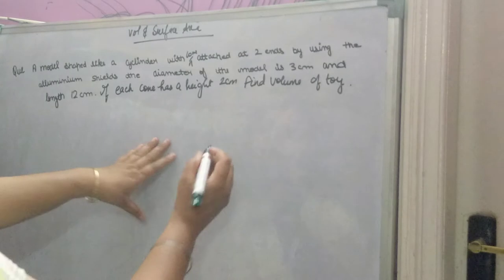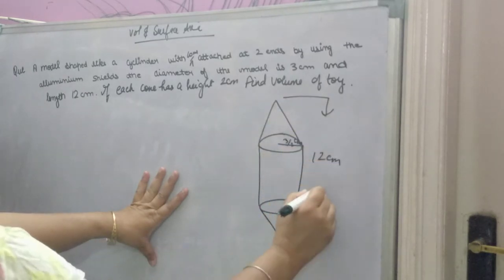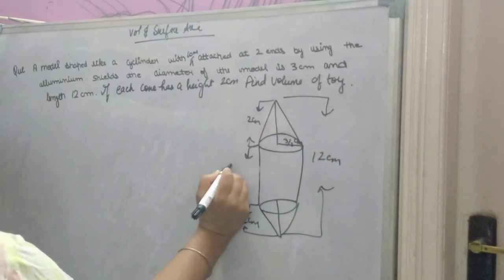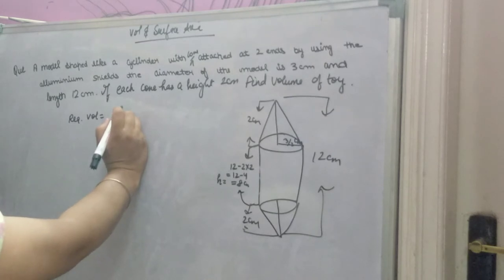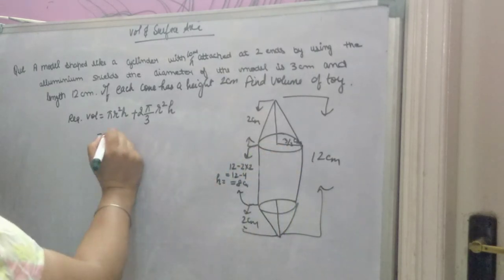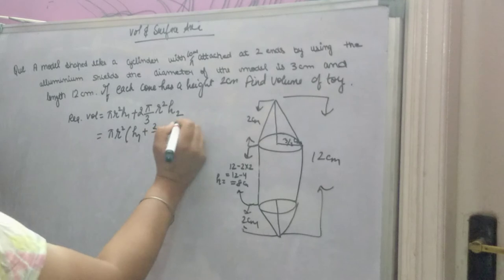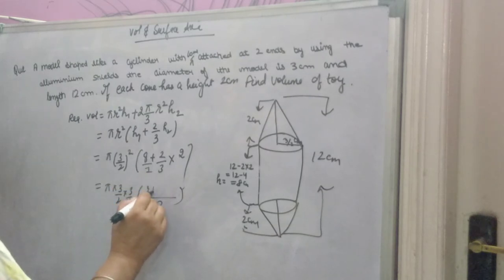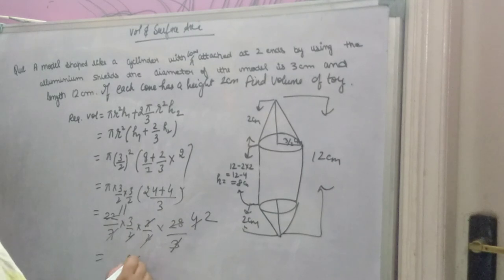A MODEL SHAPED LIKE A CYLINDER WITH 2CONES ATTACHED AT 2 ENDS BY USING THE ALLUMINIUM SHEETS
AMODESHAPEDLIKEACYLINDERWITH 2CONESATTACHEDAT2ENDSBY USING THE ALLUMINIUM SHEETS